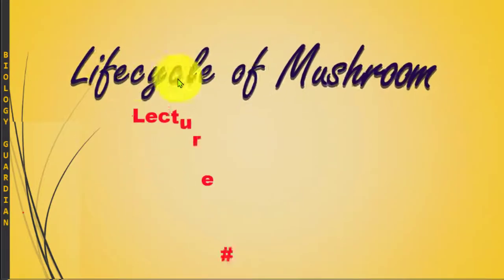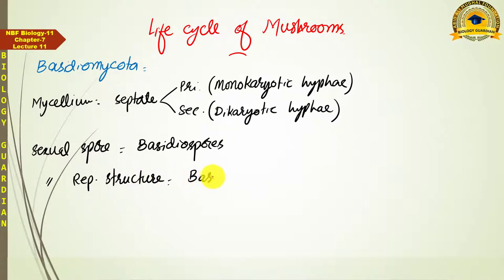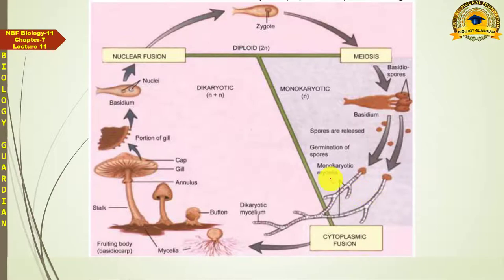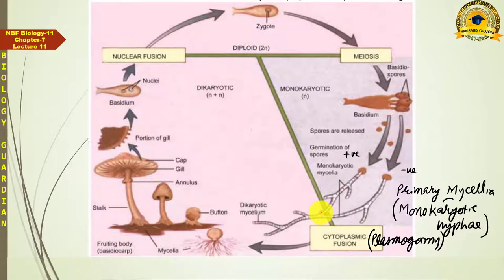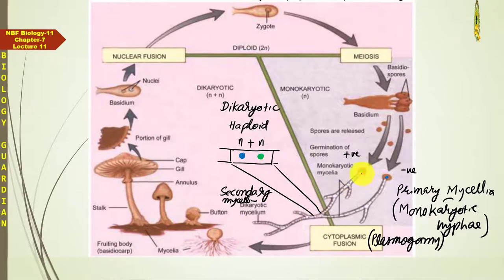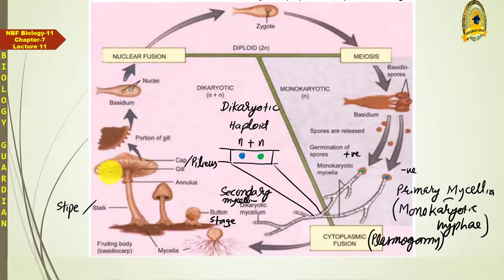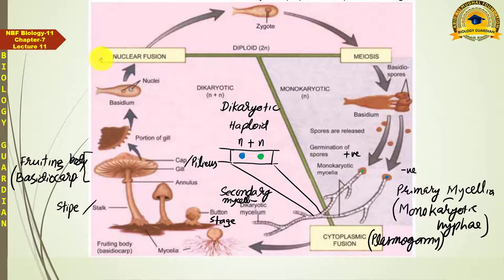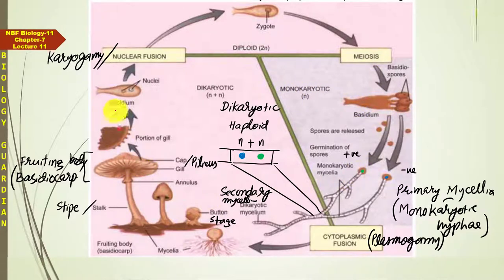Life cycle of Mushroom (Basidiomycota) Lecture 11 Ch 7 NBF Biology-11 By Abid Ali Mughal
This lecture is the recording of an online class in Islamabad Model College for Boys H-9, Islamabad.

This lecture covers the LifecycleOfMushroom In addition major characters of Basidiomycota have also been discussed.

This is 11th lecture of Chapter 7 ProtistsAndFungi of NBFBiology11 according to Federal Board. These topics are also included in chapter 8 kingdomFungi of PTBBiology11